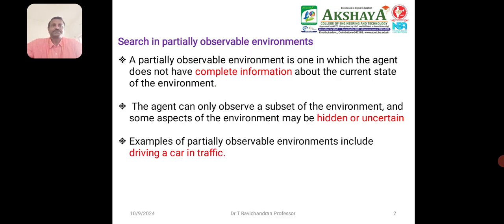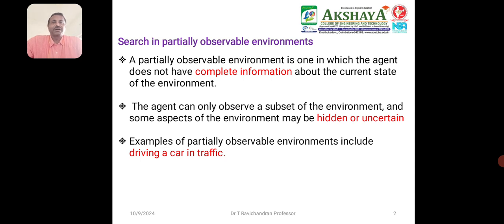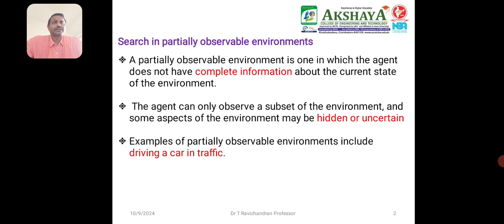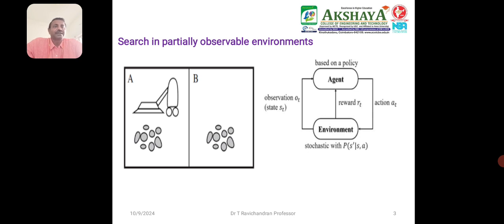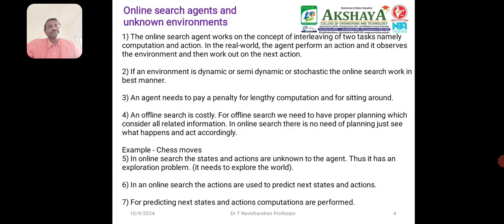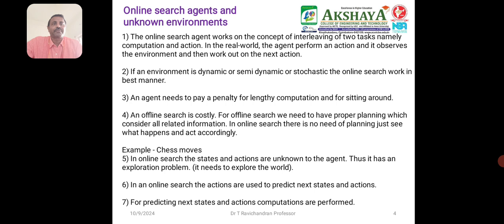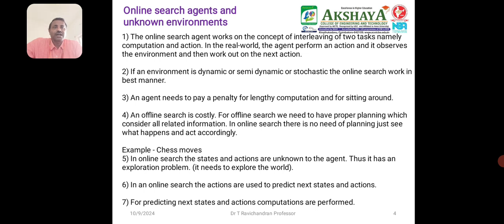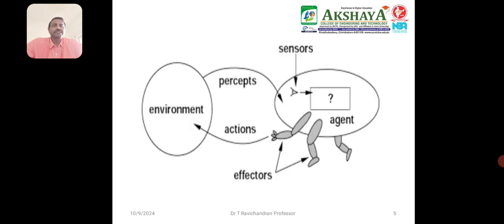Online Searching Agent in Unknown Environments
Dr T RAVICHANDRAN, Professor, Department of Artificial Intelligence and Data science, Akshaya College of Engineering and Technology.
Online searching AI agents are those that operate in environments where the complete information about the environment is not known in advance. These agents must learn and adapt as they explore, making decisions based on their current knowledge and observations.

Key Challenges and Strategies
Exploration vs. Exploitation: The agent must balance between exploring new areas (to gather information) and exploiting known areas (to maximize reward). This is often addressed using techniques like ε-greedy or softmax exploration.
Uncertainty Handling: The agent must deal with uncertainty about the environment. This can be done using probabilistic models or techniques like Bayesian inference.
Learning from Experience: The agent must learn from its interactions with the environment. This can involve reinforcement learning, where the agent learns to maximize a reward signal, or other machine learning techniques.
Common Techniques
Reinforcement Learning: This is a powerful framework for training agents to make decisions in unknown environments. The agent learns to maximize a reward signal by interacting with the environment.
Monte Carlo Tree Search (MCTS): This is a probabilistic search algorithm that can be used to make decisions in complex environments. MCTS simulates possible future outcomes and chooses the action that leads to the highest expected reward.
Bayesian Optimization: This is a method for optimizing black-box functions, which can be useful for tuning hyperparameters in machine learning models or optimizing the behavior of AI agents.
Imitation Learning: This involves training an agent to mimic the behavior of a human expert. This can be useful for tasks where it is difficult to define a reward function.
Applications
Autonomous Vehicles: Self-driving cars must learn to navigate complex and dynamic environments.
Robotics: Robots can use online search to explore and map unknown environments.
Game AI: Game agents can use online search to develop strategies and tactics.
Recommendation Systems: Online recommendation systems can use online search to discover new items that users might like.
Future Directions
Deep Reinforcement Learning: Combining deep learning with reinforcement learning has led to significant advances in AI.
Multi-Agent Systems: Developing AI agents that can collaborate or compete with other agents.
Safety and Ethics: Ensuring that AI agents are safe and ethical, especially in critical applications like autonomous vehicles.